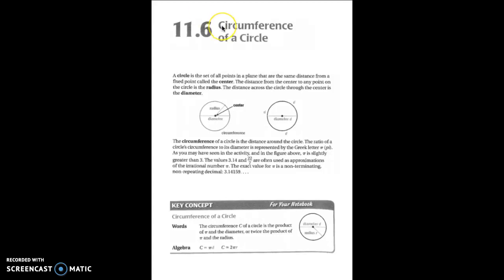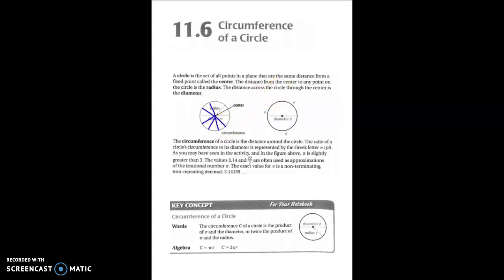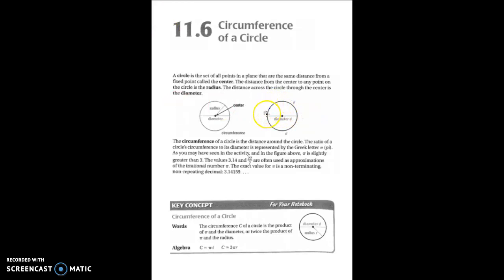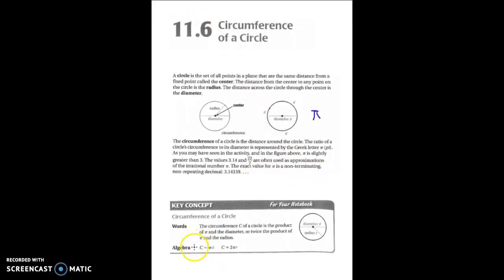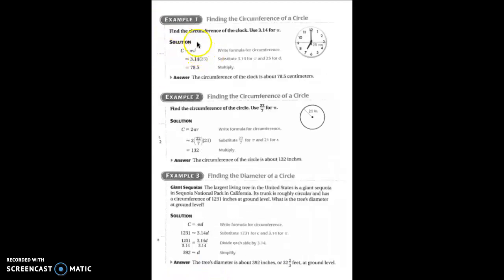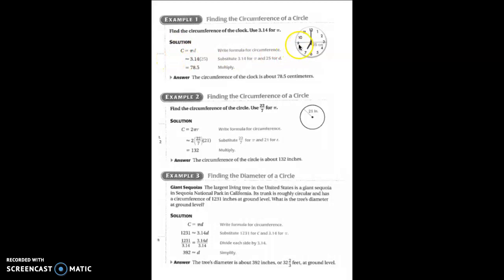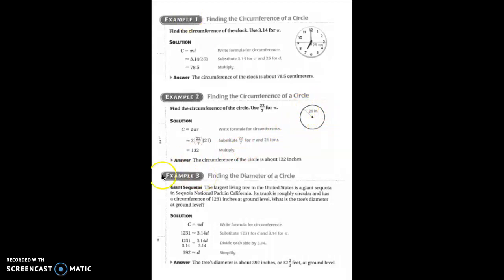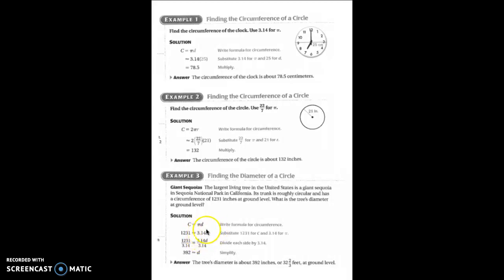Math 8 11.6 Circumference of a Circle